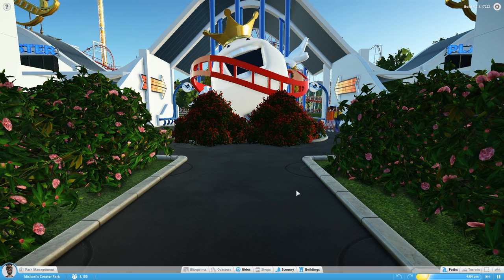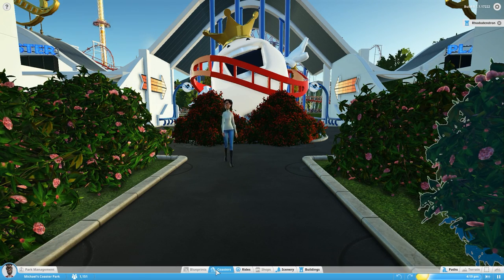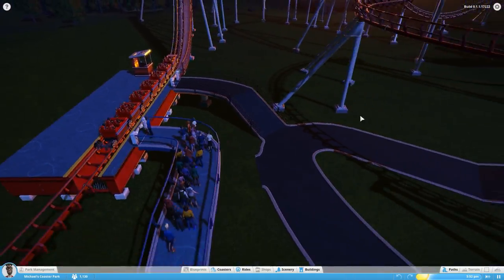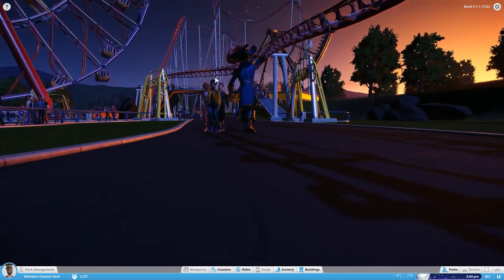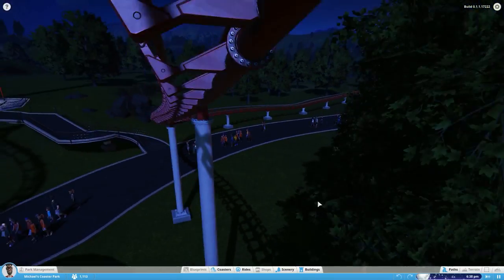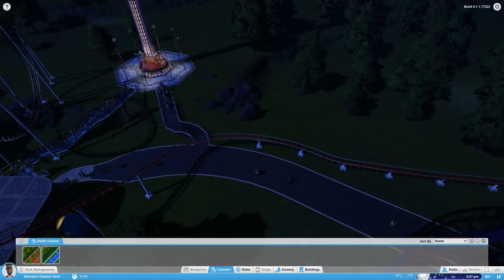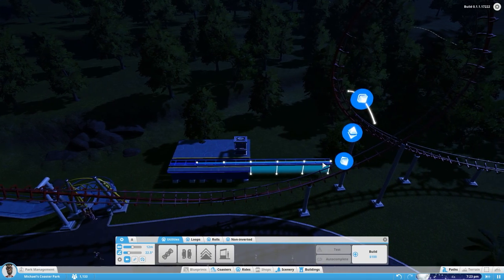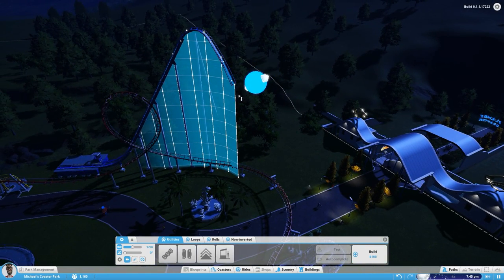Skidd's FIRST LOOK : PlanetCoaster - Part 2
Category: Gaming Comedy